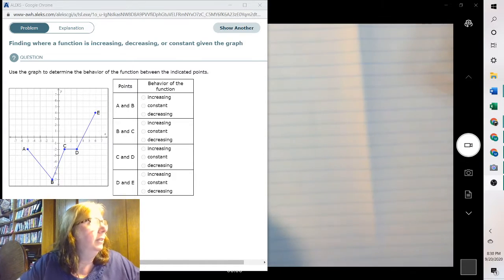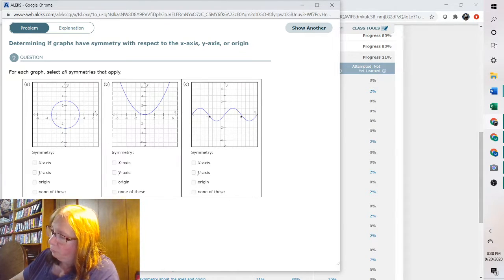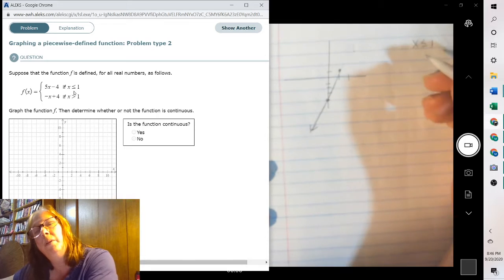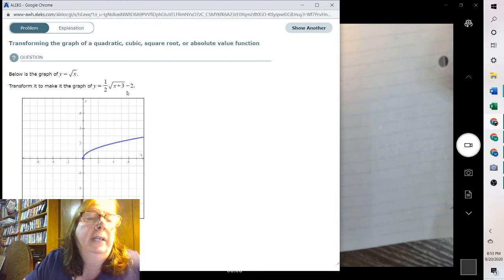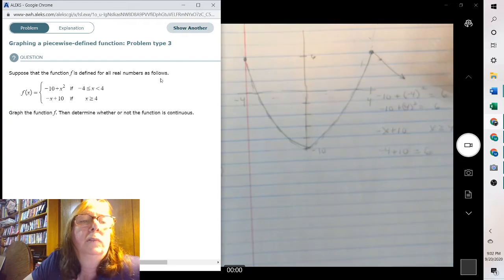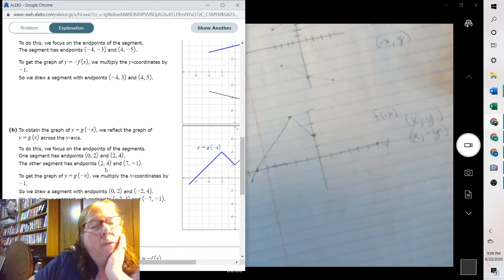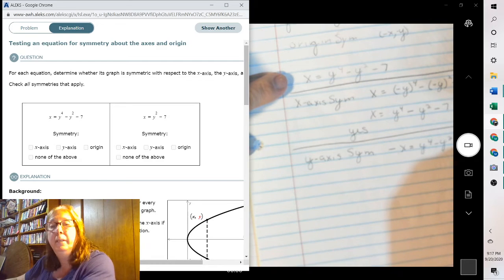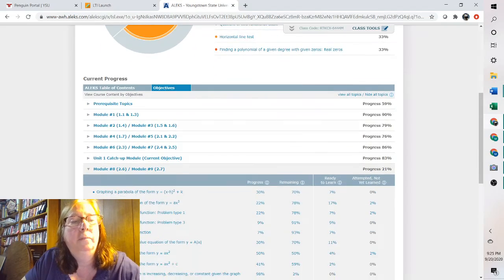M1510 Module 8&9 part 2